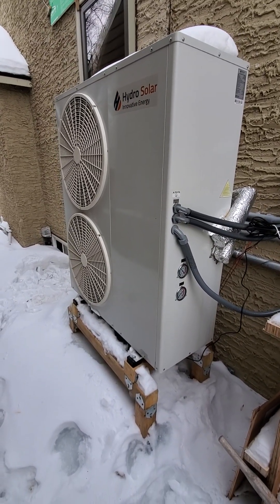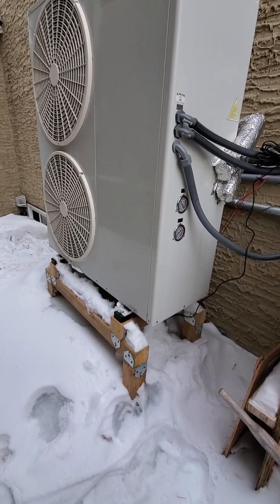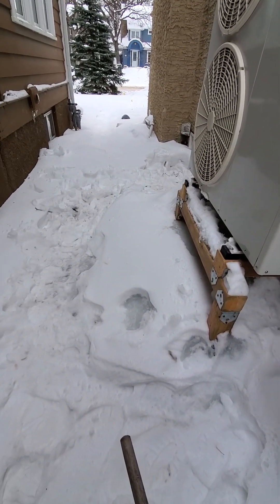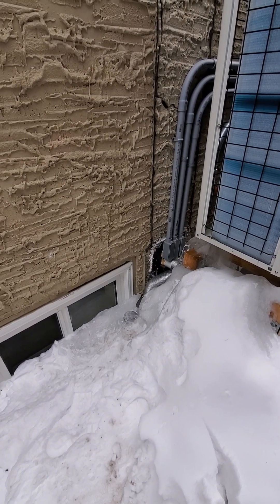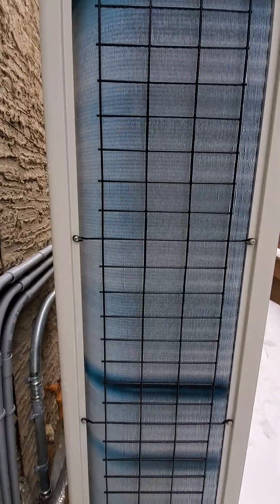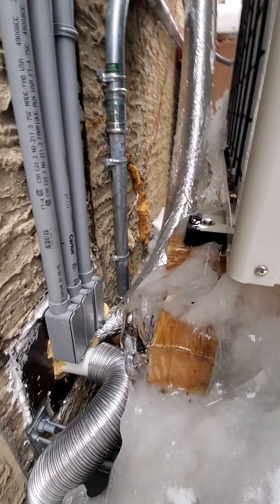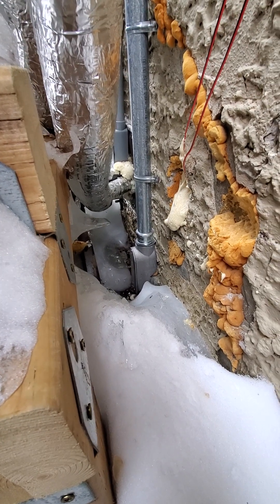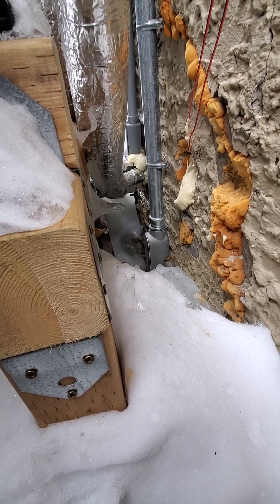Ice Buildup Around a Cold Climate Heat Pump, Snow Stand Absolutely Required!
Heat Pump Name/Model:  Air to Water Heat Pump - EVI DC Inverter 5 tons Split - Model HSS060V2LS
Manufacturer: Sprsun
Manufacturers Model: CGK060V2LS

Snow Stand Height: 28"
Construction: 4x4 Treated Wood

Location: Winnipeg, Manitoba, Canada